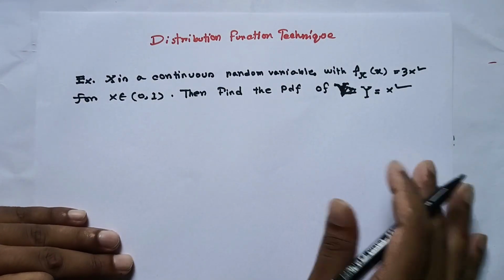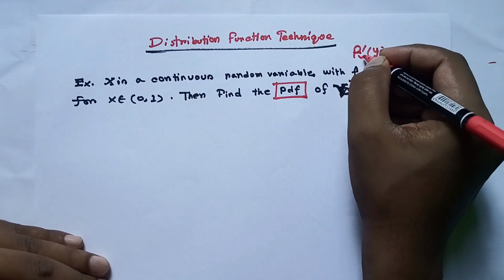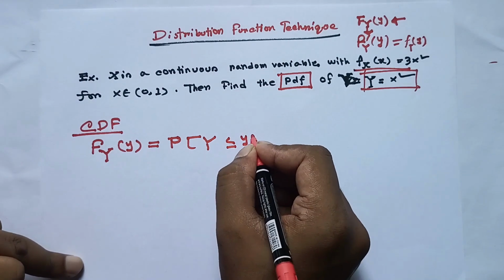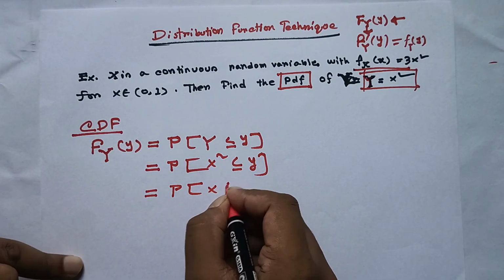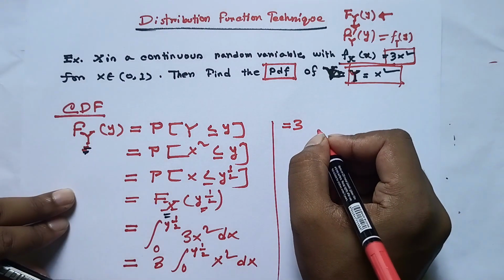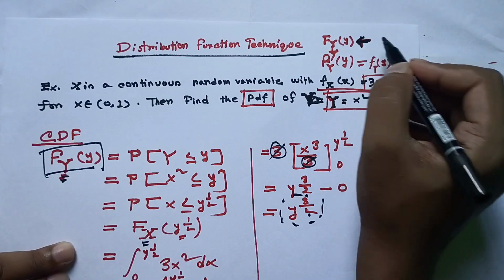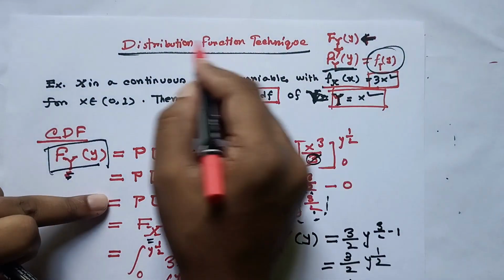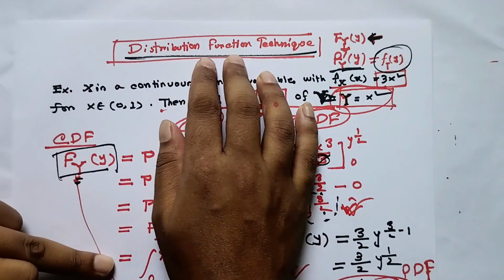Distribution Function Technique for Variable transformation using A Mathematical Example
In this video, we explain the Distribution Function Technique through a detailed mathematical example.
You’ll learn how to construct and interpret a Cumulative Distribution Function (CDF) from a given probability distribution step by step.

✳️ What You’ll Learn:

Concept of a distribution function (CDF)

Step-by-step derivation using a real mathematical example

How to compute probabilities using the CDF

Relationship between PDF and CDF

This video is perfect for students of probability and statistics, data science learners, or anyone preparing for university exams.